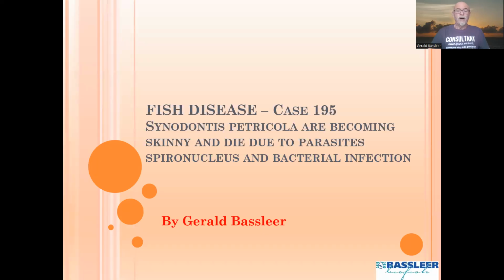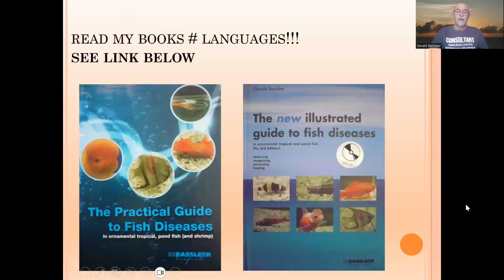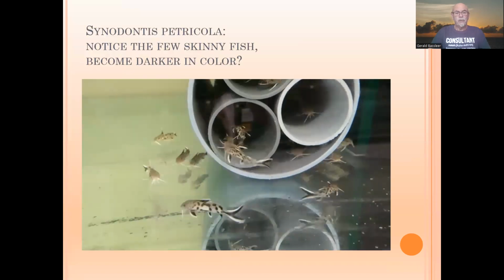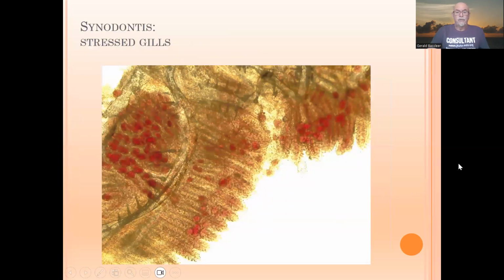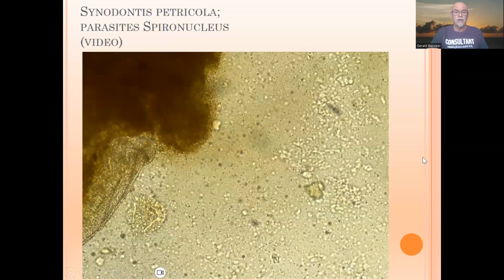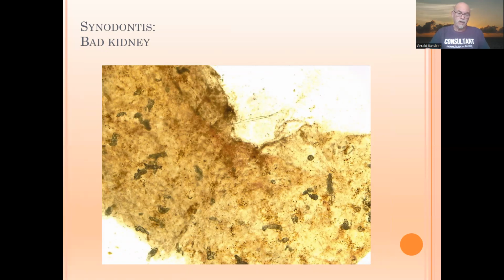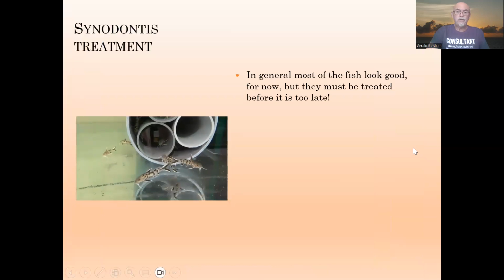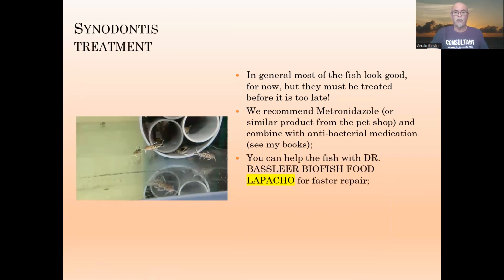Fish disease case nr. 195 Synodontis petricola with parasites Spironucleus and bacterial infection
In general? most of the Synodontis petricola catfish, look good, for now, but the show not normal behavior and some disease symptoms= We found a parasitic (Spironucleus) and bacterial infection! They must be treated before it is too late!
We recommend Metronidazole (or similar product from the pet shop) and combined with anti-bacterial medication (see my books).
You can help the fish with DR. BASSLEER BIOFISH FOOD LAPACHO for faster repair.
Avoid feeding live or frozen food for at least 4 weeks. And in future limit the % of frozen and live food to max. 10 à 20%.

My books on fish diseases, prevention, diagnosis and treatment (in different languages) are available in the aquarium shop

To get expert advise or get training of fish health management= go